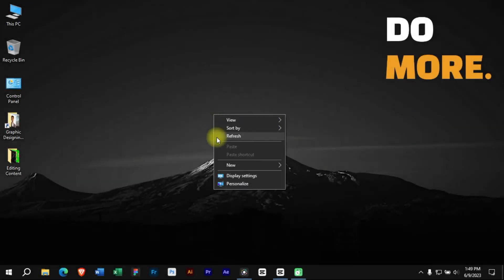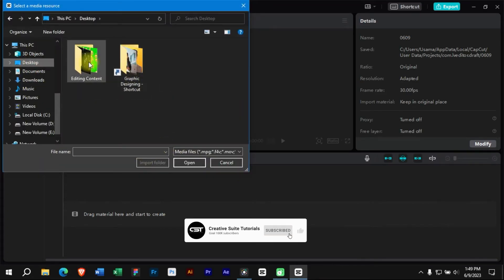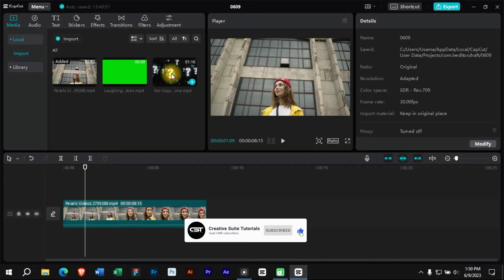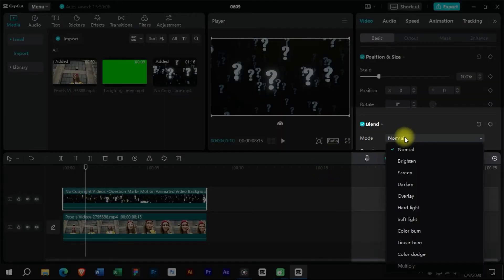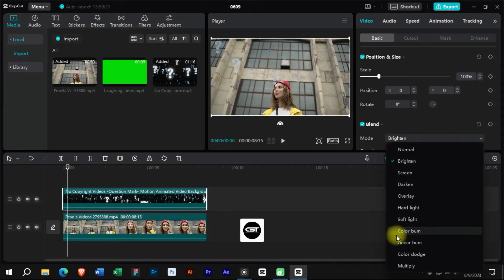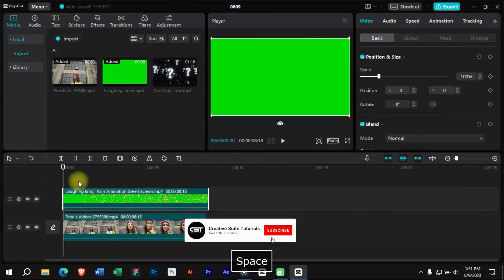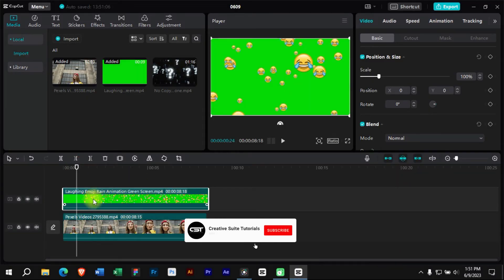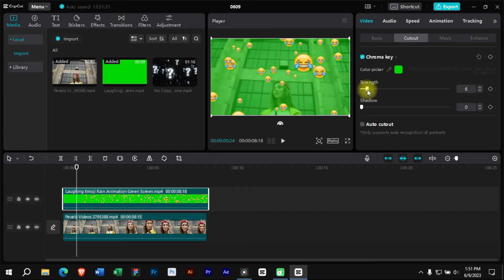How to Use Blending of Layers in CapCut | Screen Blending in Capcut | Capcut Tutorials Ep. 12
Title: How to Use Blending and Chroma Key in CapCut | Video Editing Tutorial

Description:

In this video, we will show you how to use blending and chroma key in CapCut to create stunning video effects. We will cover the basics of blending, such as how to choose the right blending mode and how to adjust the opacity of your layers. We will also show you how to use chroma key to remove a green screen from your video and replace it with any background you want. By the end of this video, you will know how to use blending and chroma key to create professional-looking video effects that will impress your viewers.

capcut tutorial, capcut, capcut edit, Blending layers in capcut